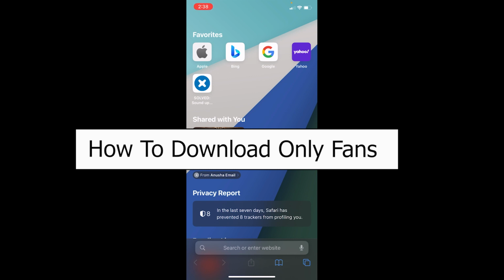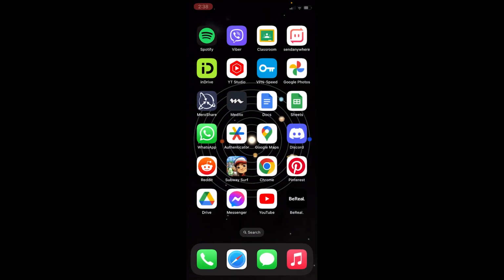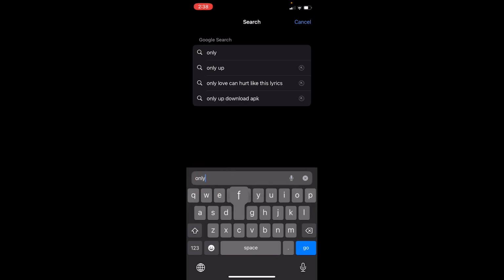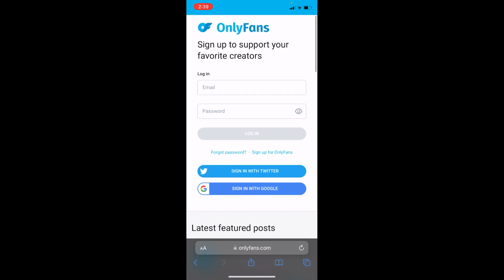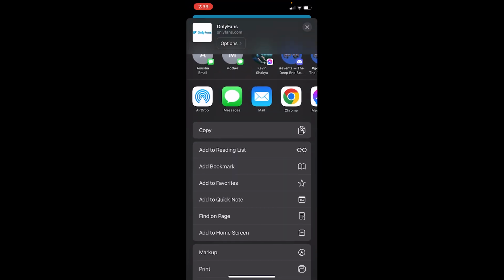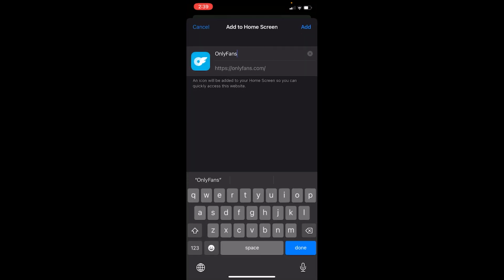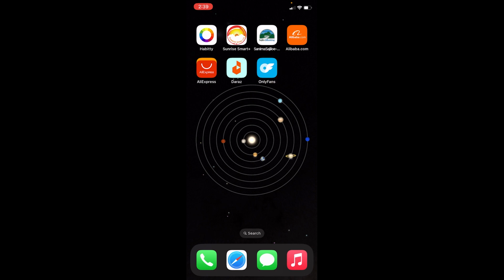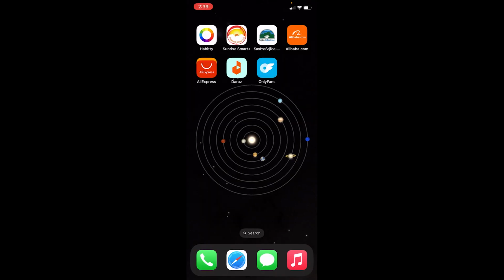How to DOWNLOAD ONLYFANS on iPhone (2026)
Confused about how to download onlyfans app on iPhone? This video explains the exact steps on how to download & install onlyfans on iPhone. In this step-by-step tutorial, we'll show you the simple and safe method to download the OnlyFans app on your iPhone, allowing you to access your favorite content creators' exclusive posts with ease. Whether you're a subscriber or a content creator yourself, this guide will walk you through the process, ensuring you stay up-to-date on all the latest content.